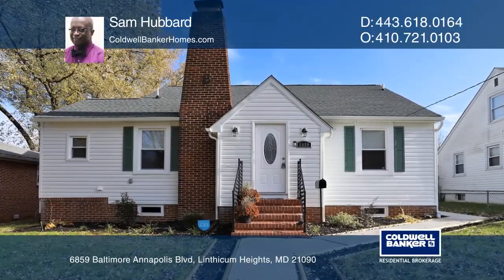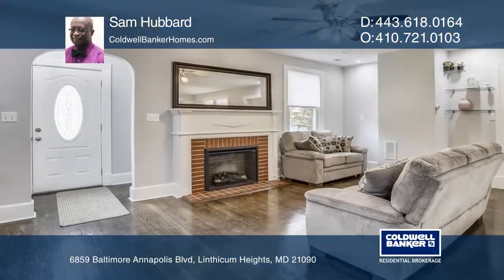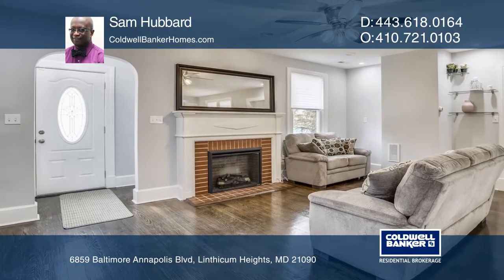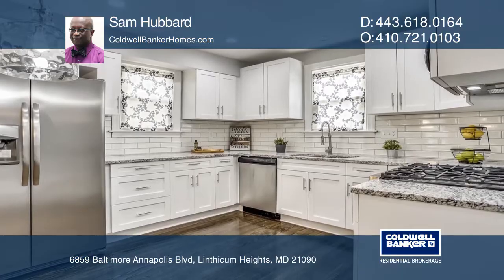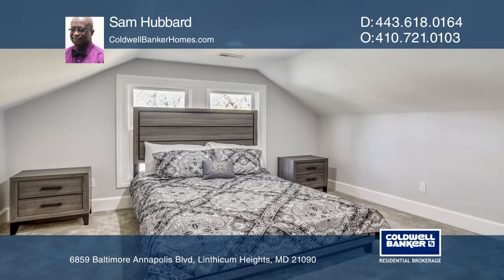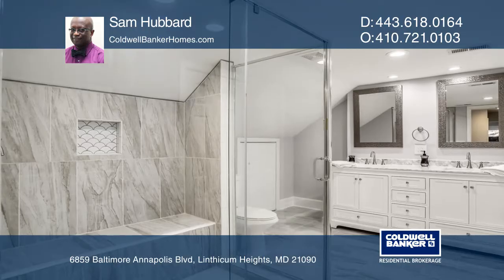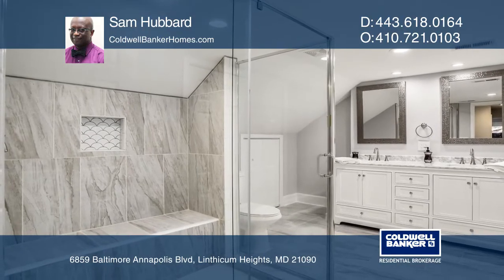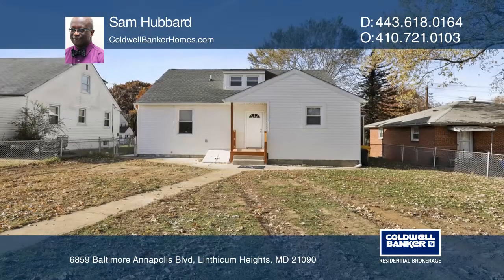6859 Baltimore Annapolis Blvd Linthicum Heights, MD | ColdwellBankerHomes.com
6859 Baltimore Annapolis Blvd, Linthicum Heights, MD

Stunning Renovation. This three bedroom, two full bath Cape Cod home has been completely renovated. No cost has been spared. The kitchen comes with all new stainless steel appliances, granite counters and new cabinets. Hardwoods are throughout the first floor. There are two bedrooms on the first flo